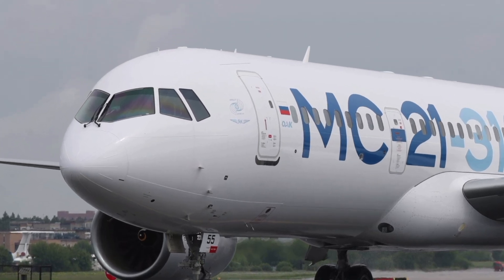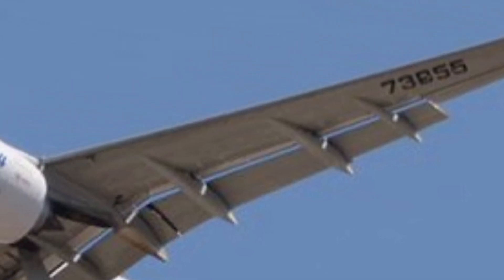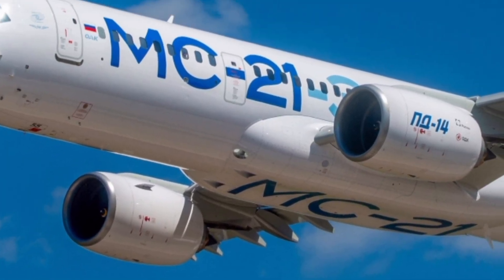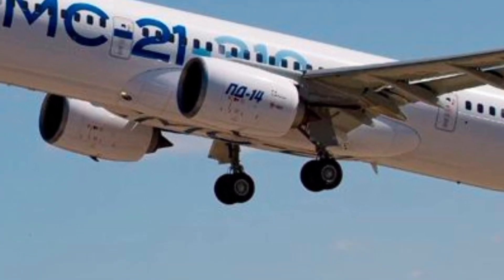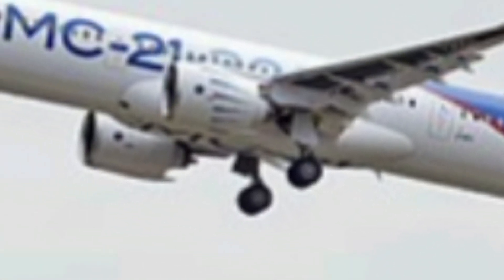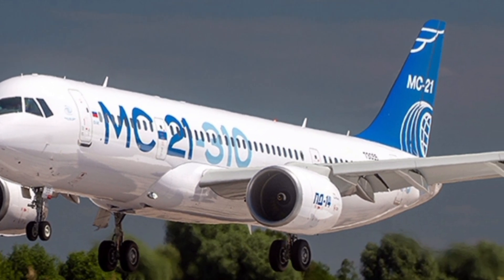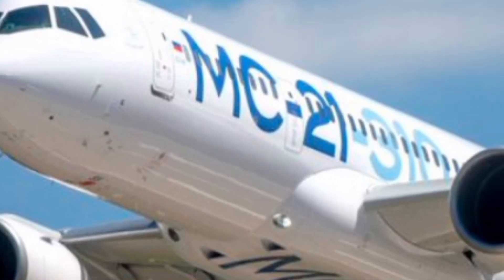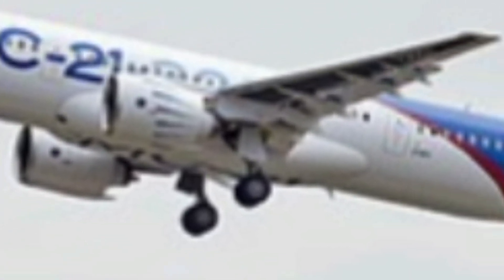Inside Russia’s MC-21-300: Interior, Performance & Safety Features! 💺🚀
Discover the revolutionary MC-21-300 ✈️, Russia’s next-generation passenger aircraft designed for efficiency, comfort, and innovation. In this video, we dive deep into its stunning exterior, modern and spacious interior, impressive performance, advanced safety features, unique selling points, and competitive price. From its sleek aerodynamic design to its quiet, comfortable cabin, the MC-21-300 is setting new standards in civil aviation. Whether you’re an aviation enthusiast, a frequent flyer, or just curious about modern aircraft, this review gives you everything you need to know about this amazing jet. Don’t miss out on seeing why the MC-21-300 is making waves globally! 🌍💺